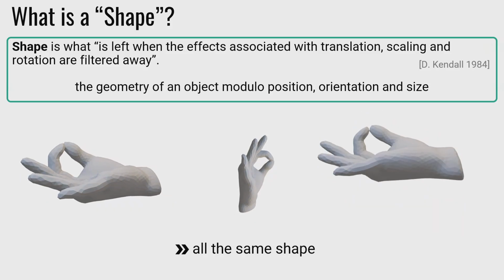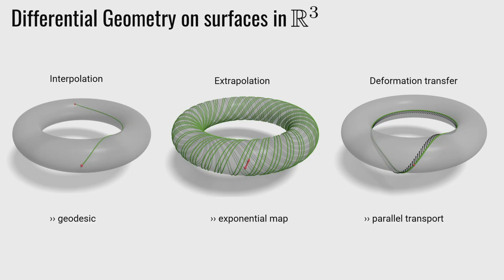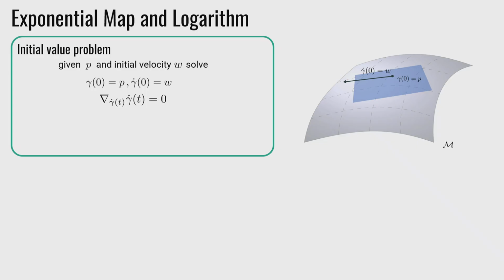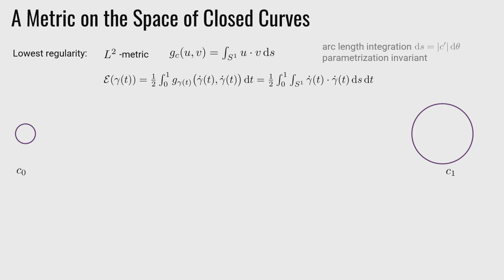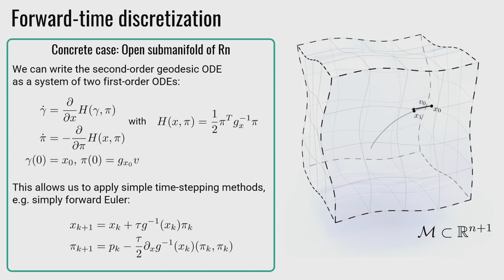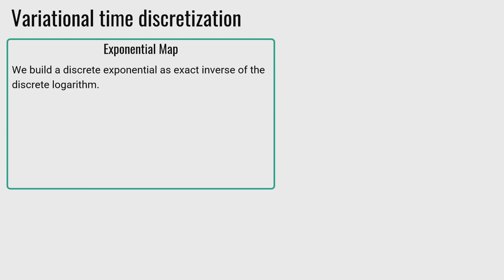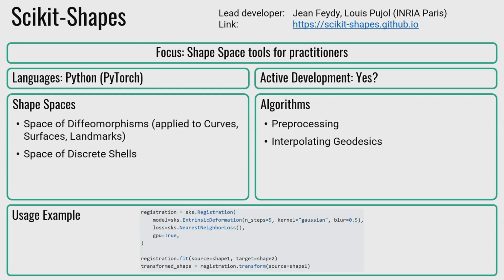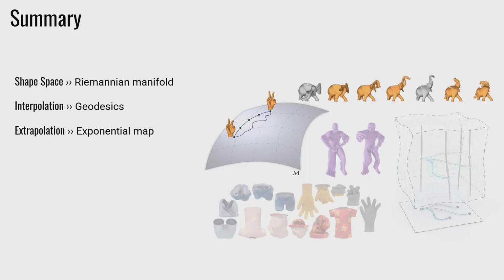Shape Spaces (SGP'26 course)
This is a recording of the Eurographics Symposium on Geometry Processing Graduate School 2026 at the University of Bern, Switzerland.

Presented by:
 - Josua Sassen, ENS Paris-Saclay
 - Florine Hartwig, Universität Bonn

In applications such as animation or shape analysis, we are interested in processing multiple shapes at once and, hence, in a mathematical model for collections of shapes yielding flexible numerical tools. [1] proposed to consider Riemannian shape spaces in this context, i.e. possibly infinite-dimensional Riemannian manifolds where points are geometric objects such as surfaces. These (Riemannian) shape spaces have found usage in a lot of areas of applied mathematical research such as computational anatomy, computer graphics, shape optimization, and image processing. In this course, we will give an overview of different types of shape spaces interesting for geometry processing and will discuss concrete algorithms resulting from their theory.

[1] Kendall, David G. “Shape manifolds, procrustean metrics, and complex projective spaces.” Bulletin of the London mathematical society 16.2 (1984): 81-121.

Chapters:

00:00 Overview
05:09 Roadmap
06:04 Introduction
11:41 Mathematical Framework
47:01 Computational Frameworks
1:14:33 Software Frameworks
1:21:24 Recent Works
1:31:04 Summary
1:32:10 Q&A